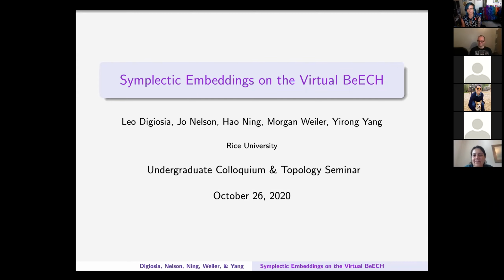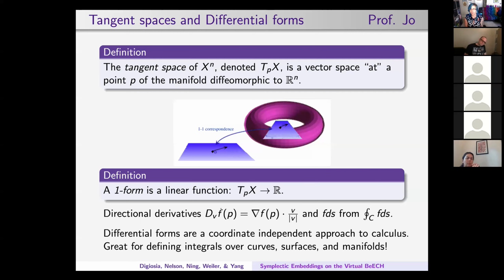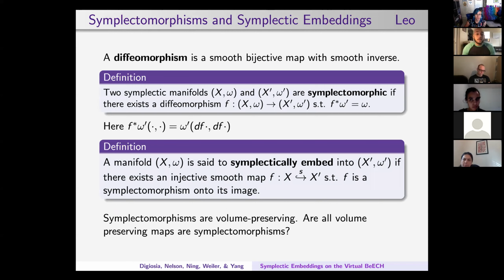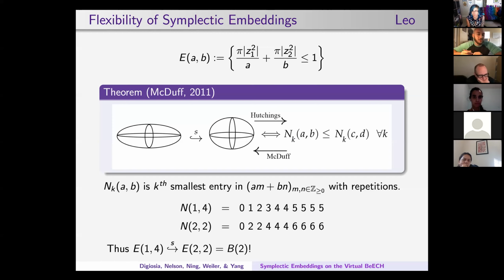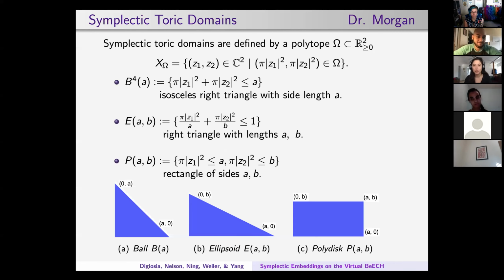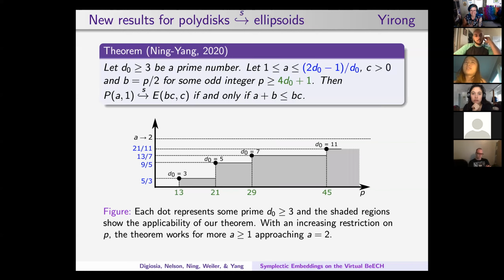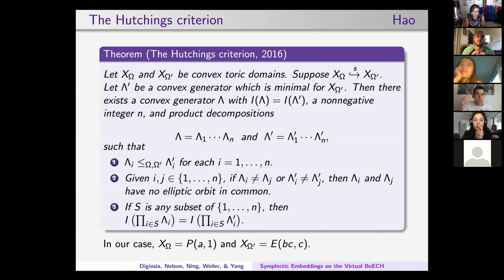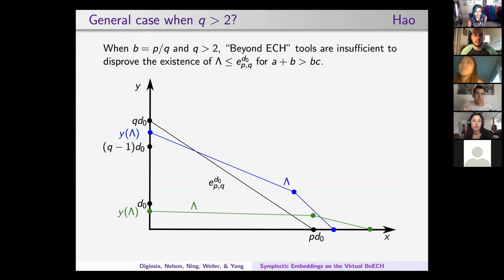Rice UG Colloquium: Symplectic Embeddings on the Virtual BeECH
Speakers: Leo Digiosia, Jo Nelson, Hao Ning, Morgan Weiler, and Yirong Yang

A symplectic manifold is an even dimensional manifold, which admits a nondegenerate closed 2-form, an object akin to $dxdy$ or $rdrd\theta$ from multivariable calculus.  This object allows one to make 2-dimensional measurements (oriented area) within the manifold.  A major question in the field is when one symplectic manifold can be symplectically embedded into another, leading to efforts in constructing and obstructing symplectic embeddings. This is particularly interesting and challenging because of the mixture of rigidity (structure) and flexibility (lack of structure) in symplectic geometry: while symplectic geometry is more flexible than complex geometry, symplectic diffeomorphisms are much more restrictive than merely volume-preserving ones. Our research focuses on obstructions to symplectic embeddings of four-dimensional polydisks into four-dimensional ellipsoids. In this talk, we will give an overview of symplectic manifolds, symplectic embedding problems, and obstruction tools like symplectic capacities and the ``Beyond ECH” methods. We will then provide a sketch of proof of our new result from the past summer using the former method.